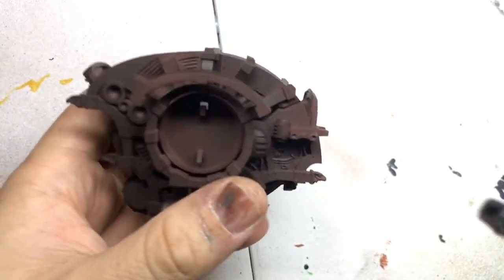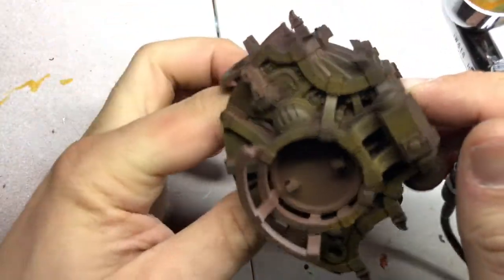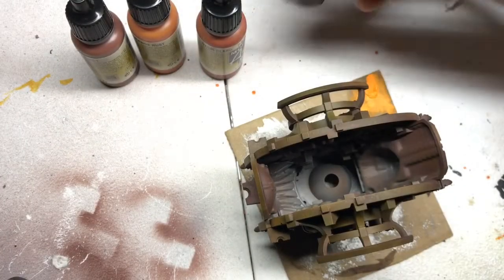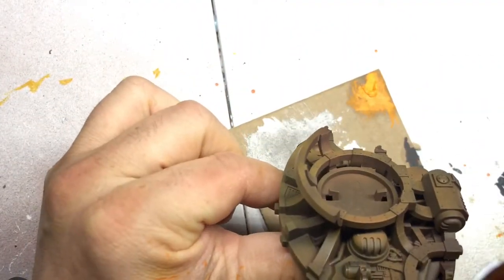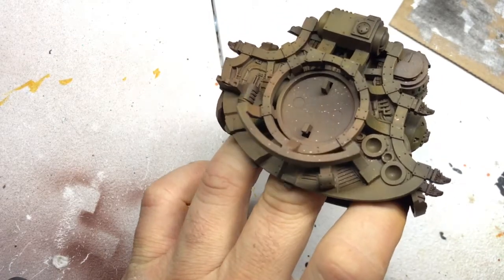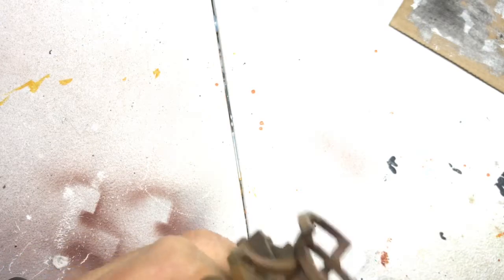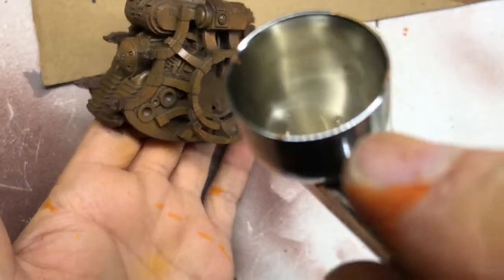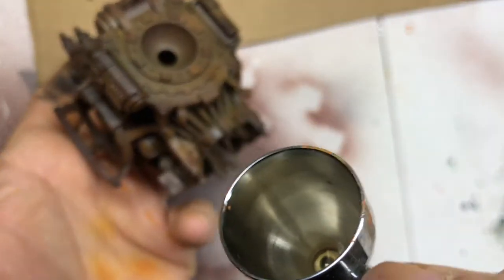Imperial Knight 1: Hairspray chipping tutorial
The beginning of the knight starting with the main frame. How to apply hairspray chipping and rust undercoat.